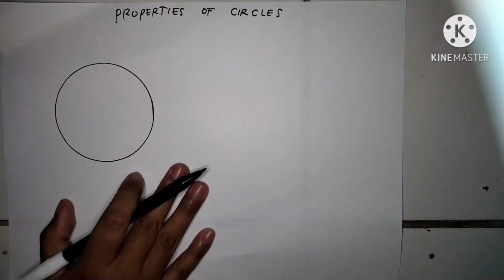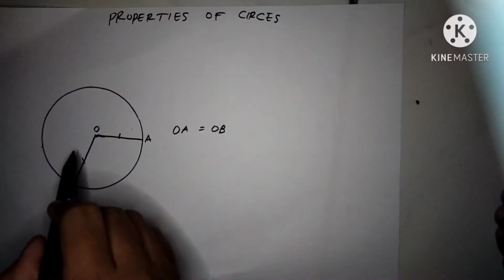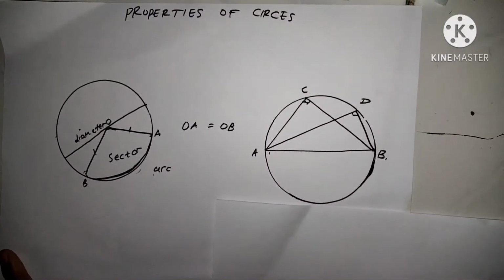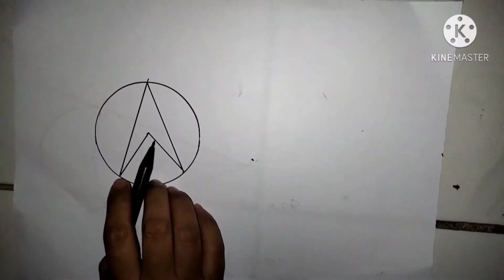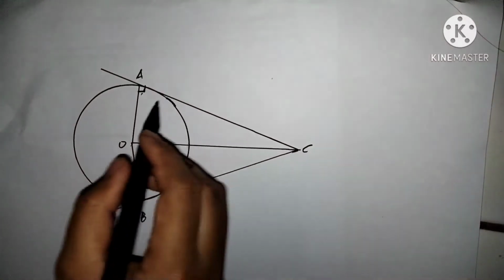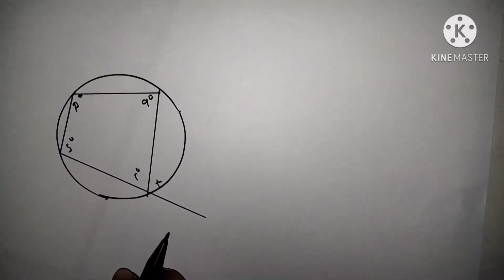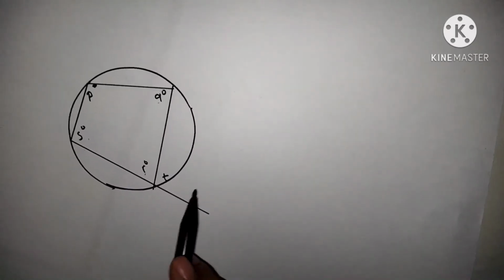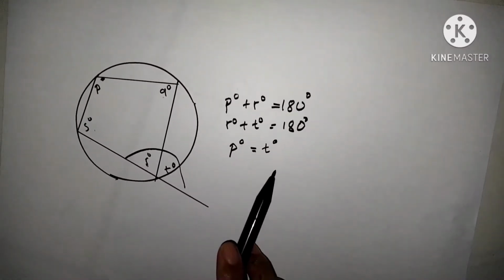PROPERTIES OF CIRCLES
Nama : Endang Tri Lestari
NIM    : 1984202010